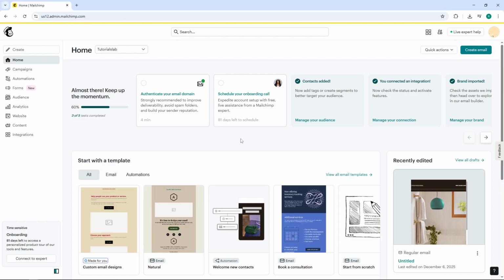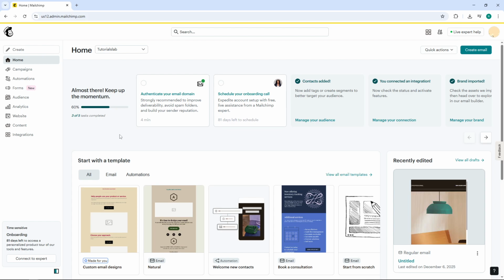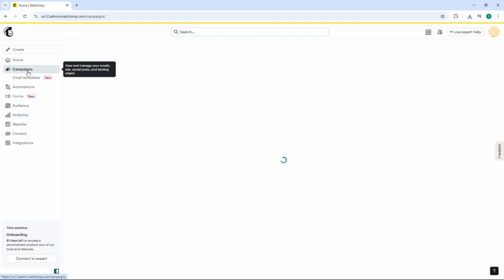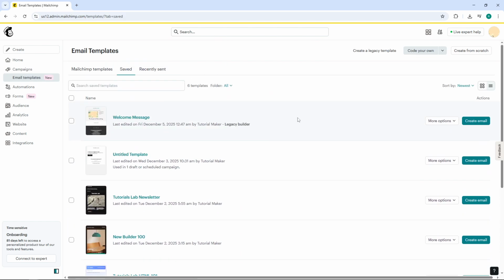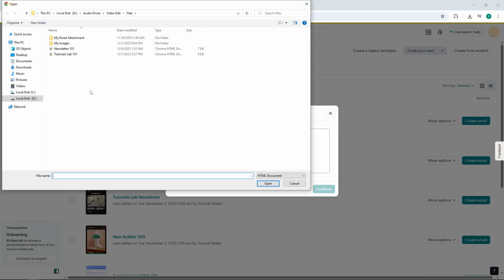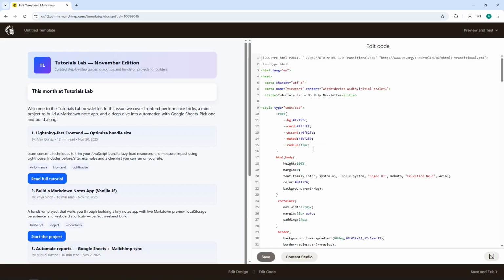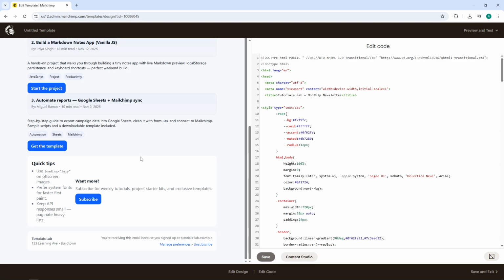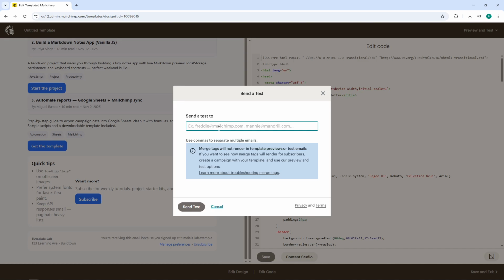How To Upload A Newsletter To Mailchimp And Test It (Tutorial 2026)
Along the way, you'll learn how to upload a newsletter to Mailchimp, add email newsletter to Mailchimp, send a test email in Mailchimp, import email template into Mailchimp, preview Mailchimp newsletter before sending, test Mailchimp email campaign setup, upload new email campaign Mailchimp, create and upload Mailchimp newsletter, Mailchimp newsletter sending tutorial, how to test a Mailchimp campaign, steps to upload email in Mailchimp, check Mailchimp newsletter for errors